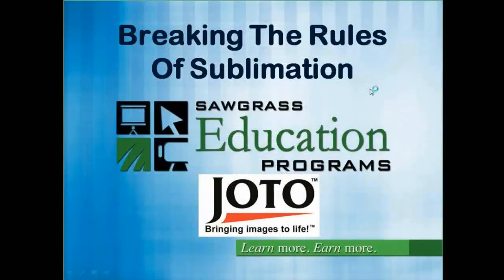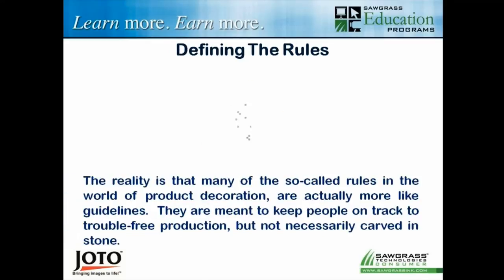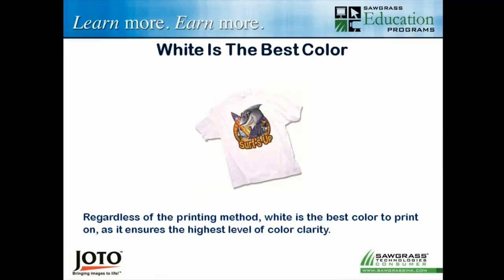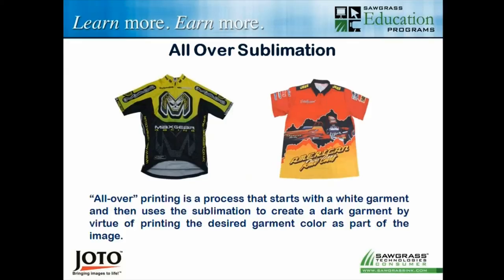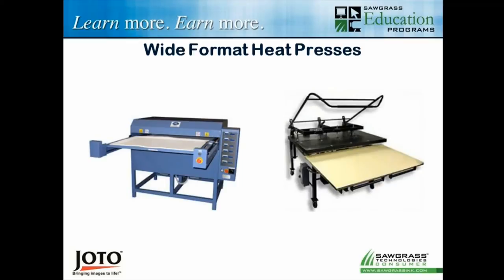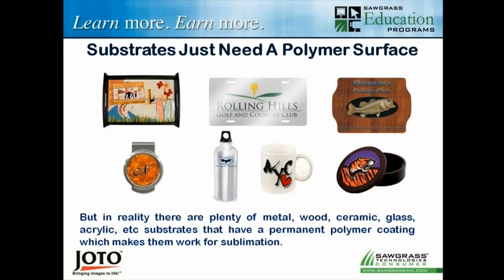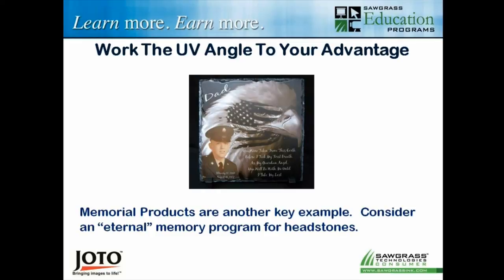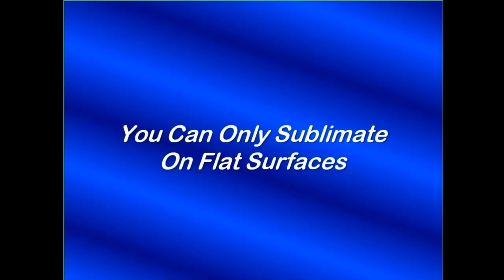Joto Webinar - Breaking the Rules of Sublimation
You've probably heard some of the long-standing "rules" of sublimation production, but are they really hard fast physical laws, or just general guidelines to help you with the basics?  The reality is that you can do more with sublimation than you might imagine, things like decorating blended fabrics, and printing on colored surfaces.  We'll take a look at the most common sublimation rules and determine which are set in stone and which are flexible.  As you will see, stretching the boundaries might just be the trick for generating new products and solutions that leave your competition wallowing in the dust.